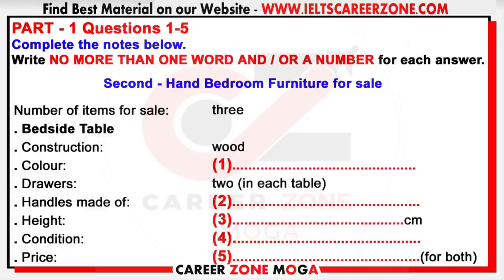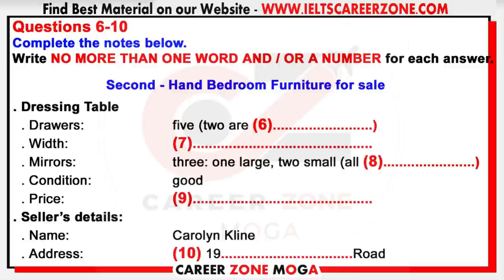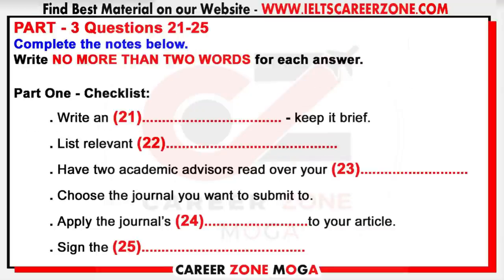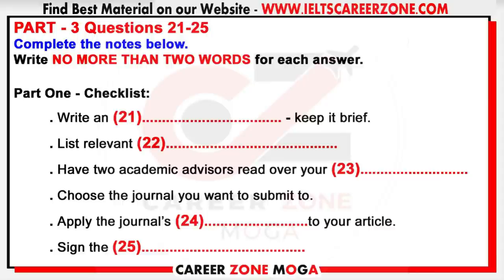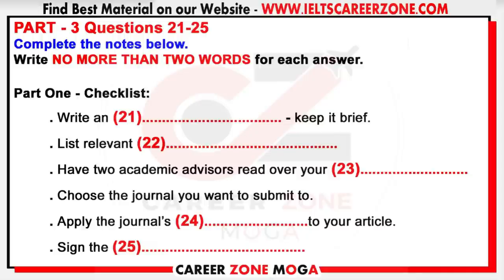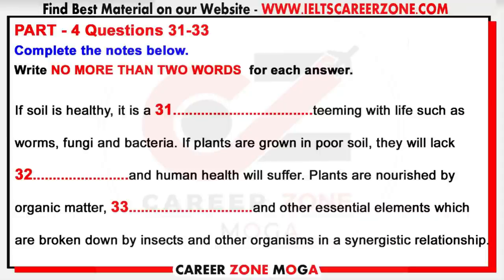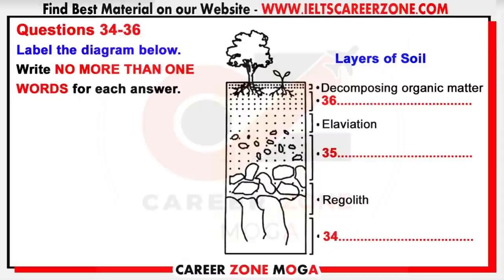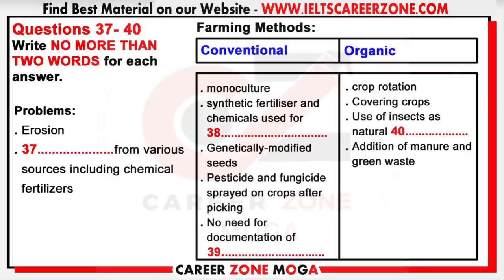IELTS LISTENING PRACTICE TEST 2020 WITH ANSWERS | 05.09.2020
IELTS LISTENING PRACTICE TEST 2020 WITH ANSWERS | 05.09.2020 | THE IELTS LISTENING TEST. IELTS Listening IELTS Practice Test, Career Zone IELTS Institute Moga - India, uploading IELTS Listening Practice Test 2020 with Answers, it's really helpful to IELTS Aspirants, who are targeting 7+ band scores in Real Exam. Keep Practicing on a regular basis, Don't Miss any Test.
🔥New Released 🔥
🗣️IELTS Speaking Guide
👉Latest Aug 2020
Important for Exams📝
New Cue Topics with Sample Answers
✌️8 Band in Speaking

💥 Best e-Books 📚 & PaperBack Books  📚 at Cheap Price ✌ . Check it out Now 👇👇👇

1. MASTER IELTS GENERAL WRITING -

2. MASTER IELTS ACADEMIC WRITING -

3. IELTS Academic - Tips and Strategies for All Modules in Depth ---

4. IELTS General Training - Tips and Strategies for All Modules in Depth

6. IELTS WRITING VOCABULARY GUIDE - FOR ACADEMIC & GENERAL TRAINING - BEST BOOK TO SCORE 7+

7. MASTER IELTS SPEAKING - Ultimate Book ---

8. 50 Listening Tests with Pdf and Audio --NEW FORMAT--

9. 8. 25 Listening Tests with Pdf and Audio --NEW FORMAT--